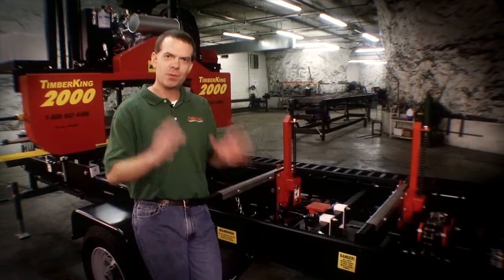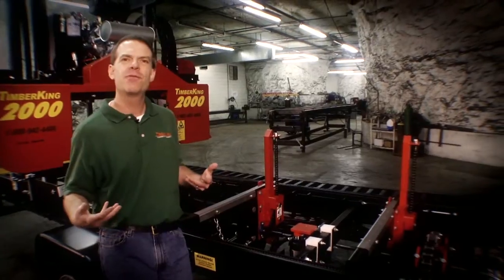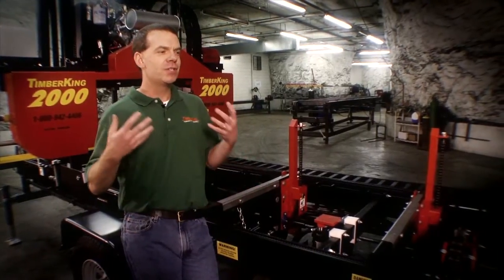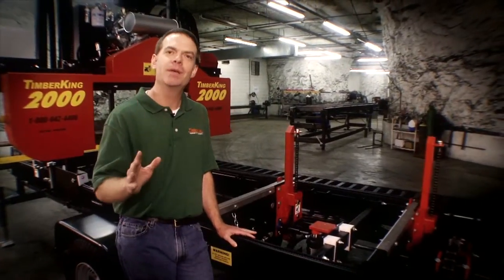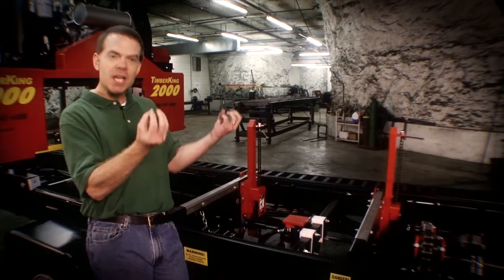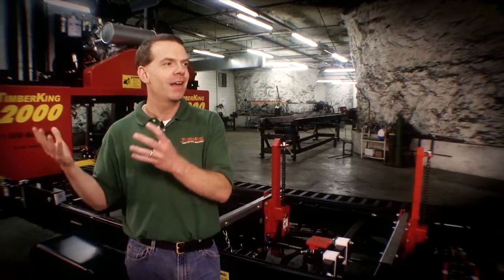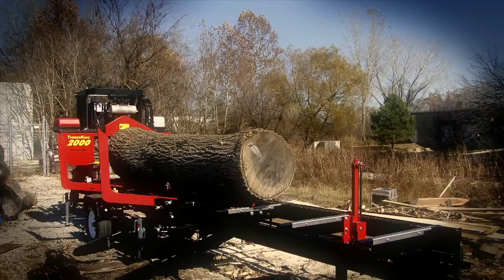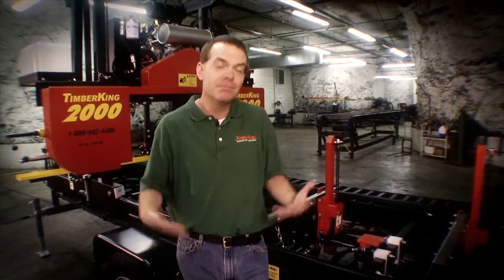The TimberKing Sawmill Advantage: Part 3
Part 3: Solid Welded Cutting Deck. Your cutting deck should need calibration only once: when it's in the jig being welded. Solid welded cut decks never need readjustment. It's the simplest, most rugged way to build a cutting deck. Everyt TimberKing Mill has one. It's the TimberKing Advantage.